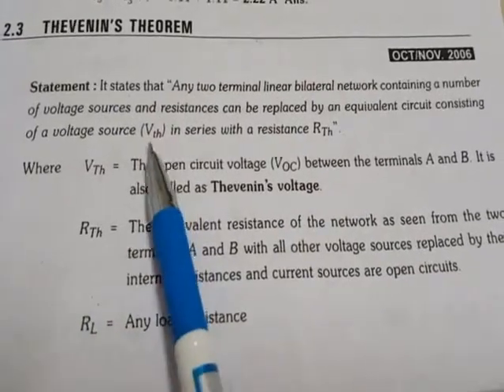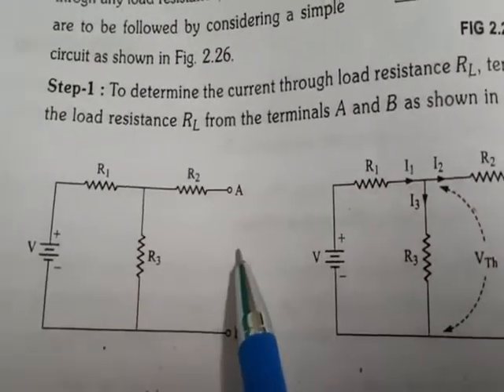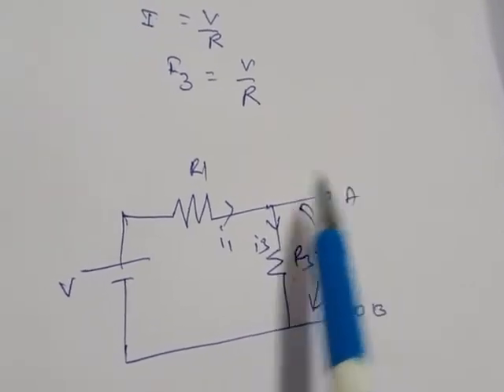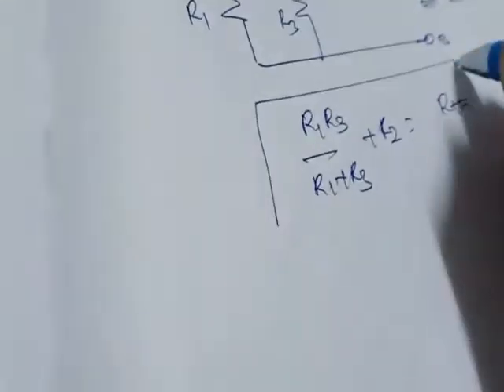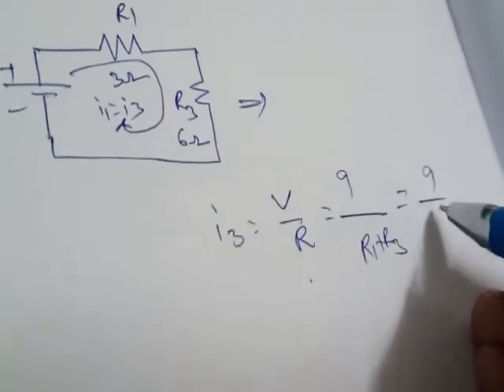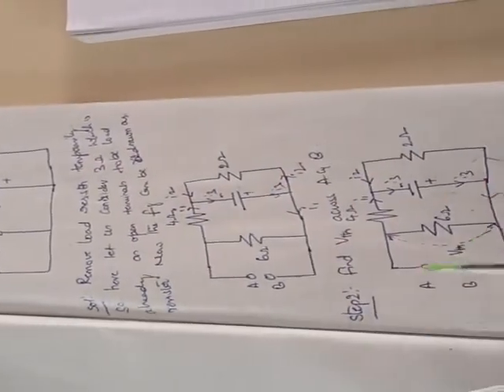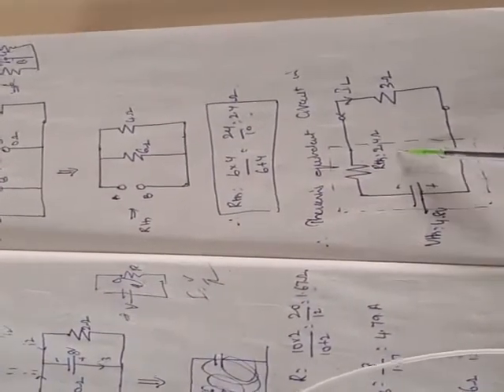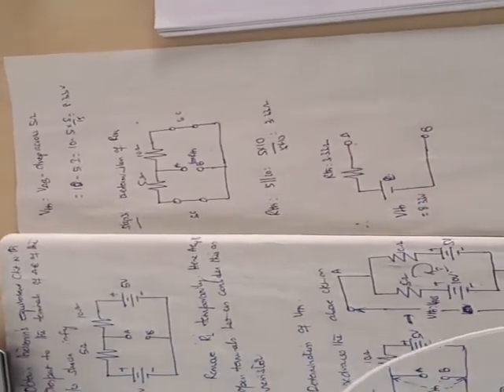Thevenin's Theorem With Few Examples